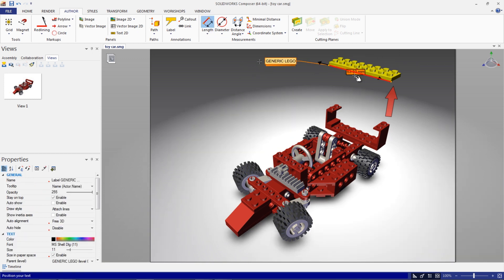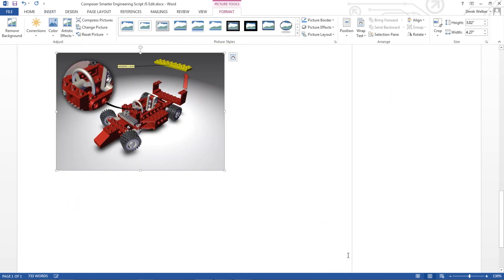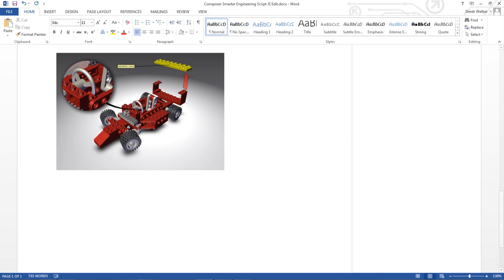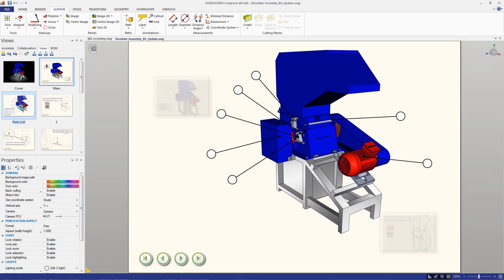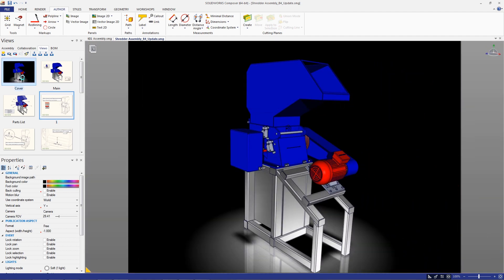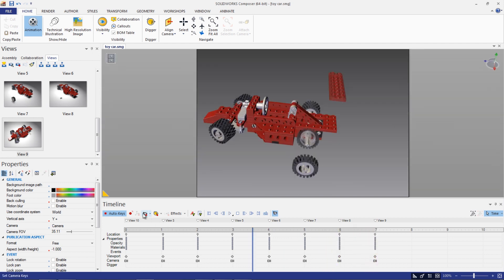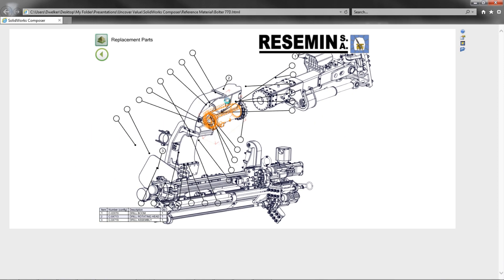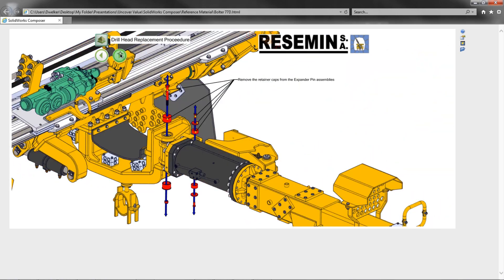Smarter Engineering - SOLIDWORKS Composer Overview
At CADimensions, we believe that our most valuable asset is our knowledge and experience. The "Smarter Engineering" series gives you access to our combined years of experience in the industry. Here we'll discuss the engineering problems we see on a regular basis and the solutions proven to resolve them.